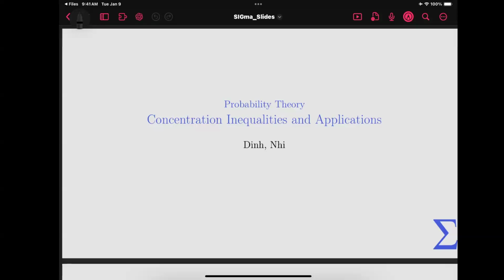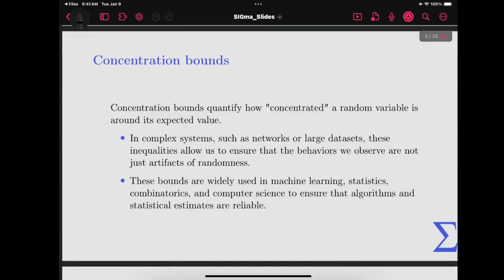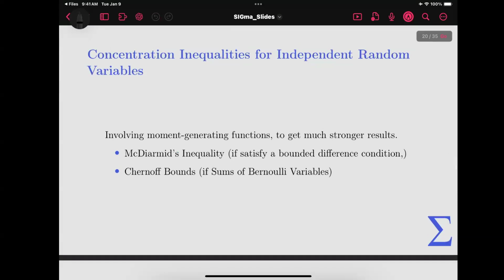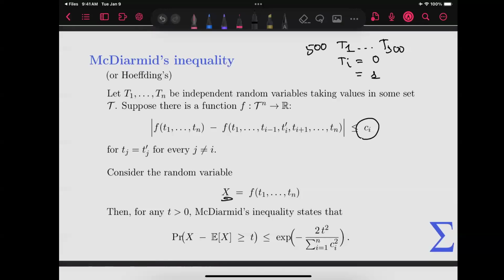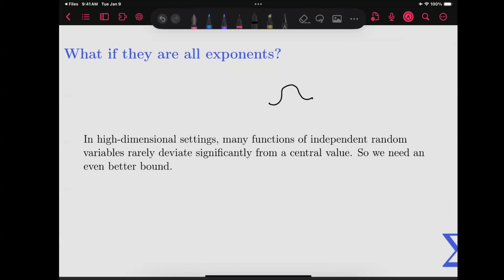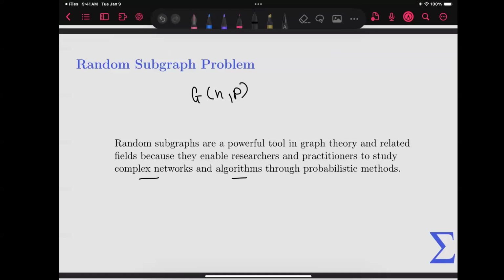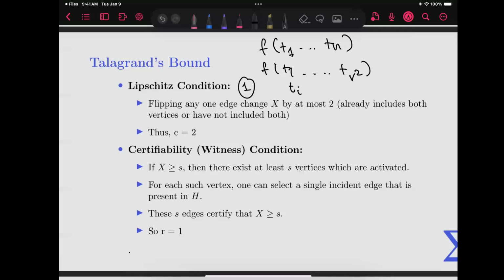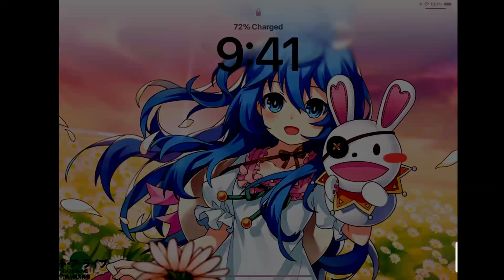[SP25] Meeting 8 - Concentration Inequalities and Applications